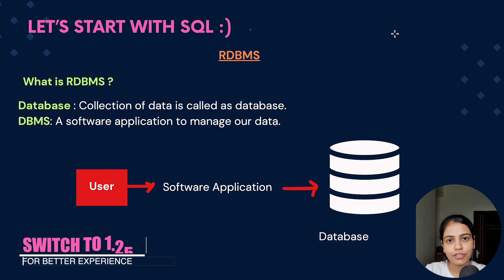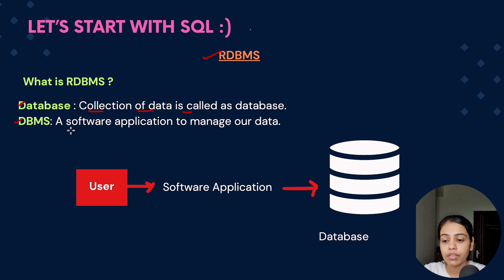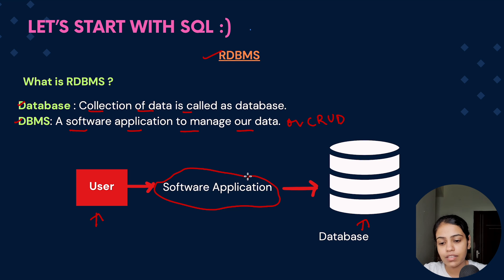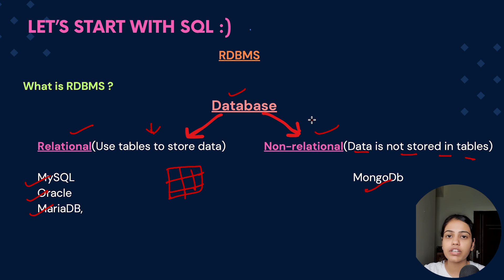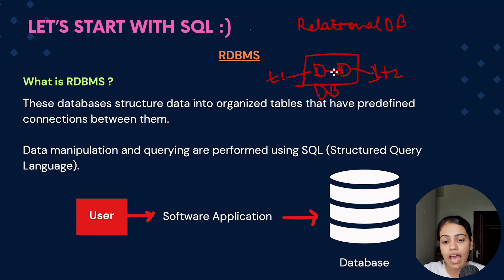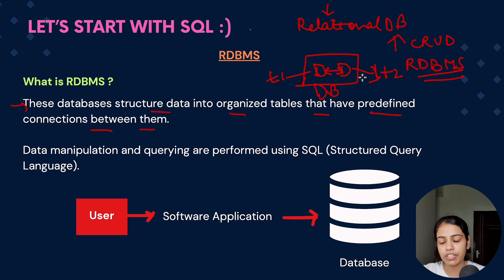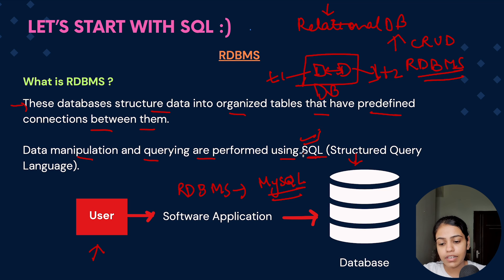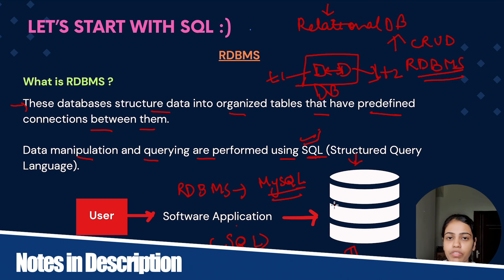L40 : What is RDBMS | Complete DBMS Course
In this video, we delve into the RDBMS